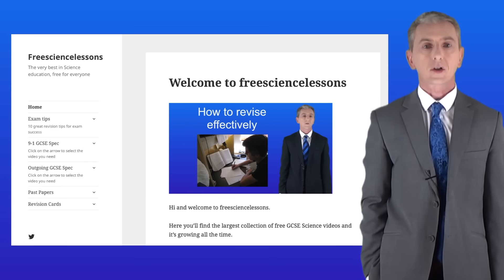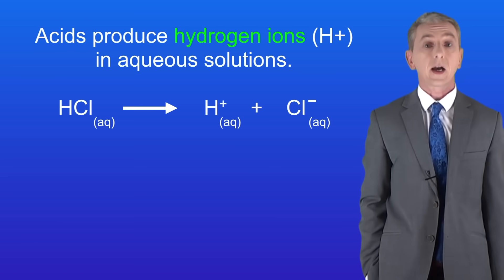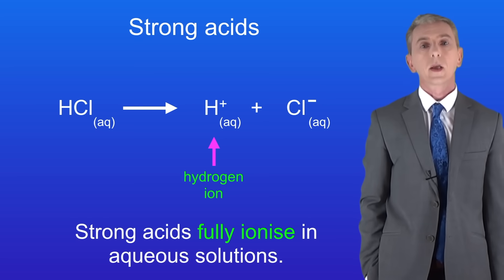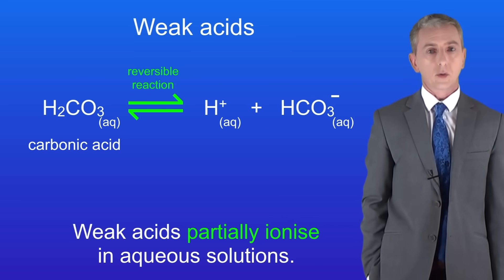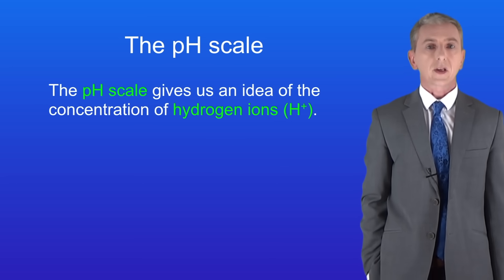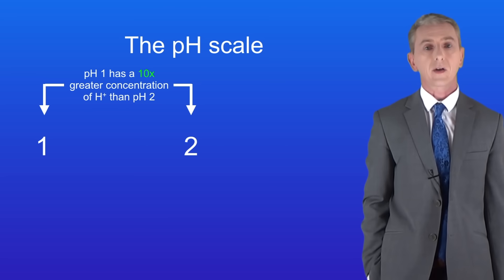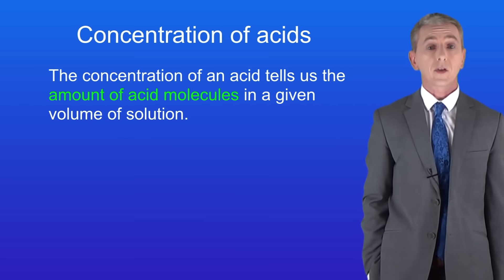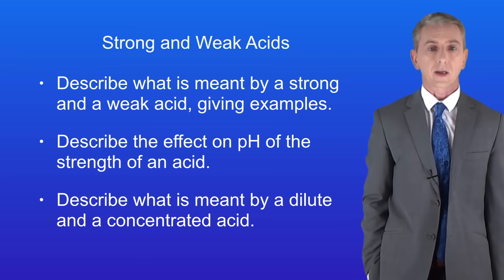GCSE Chemistry Revision "Strong and Weak Acids"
In this video, we look at strong and weak acids. We explore the difference between a strong and weak acid and how we can use the pH scale to see this. We also see what is meant by an "order of magnitude".